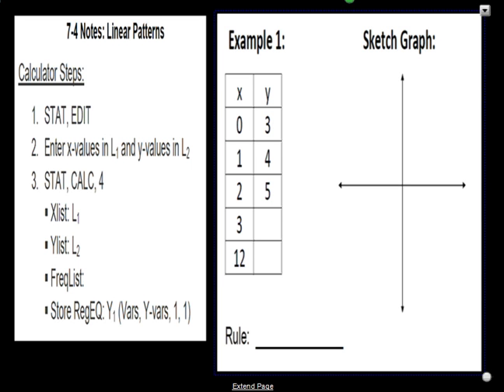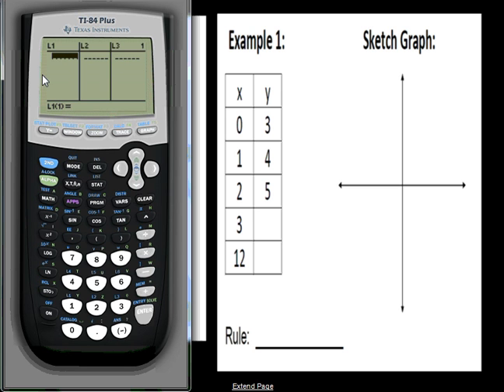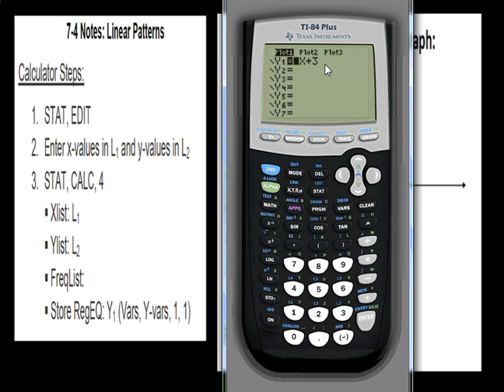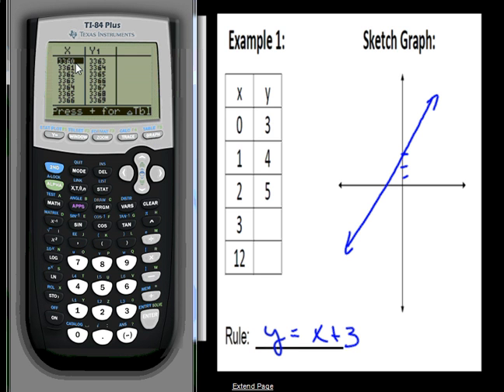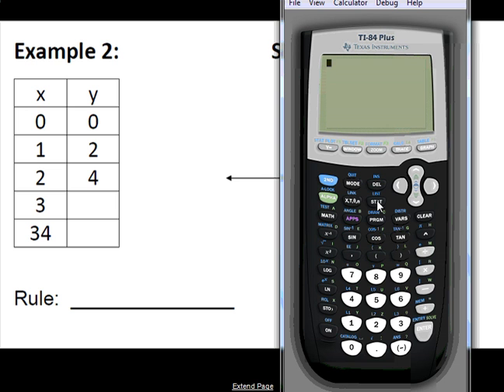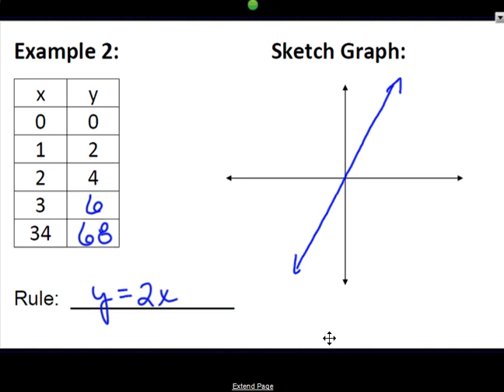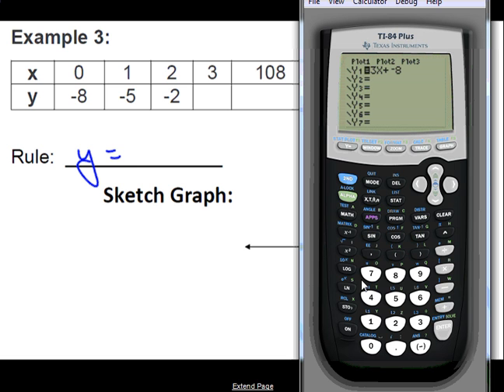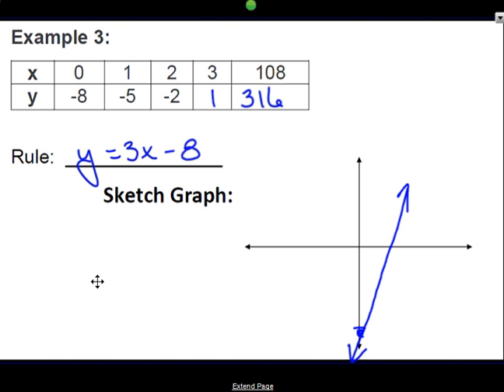Linear Patterns with ti84